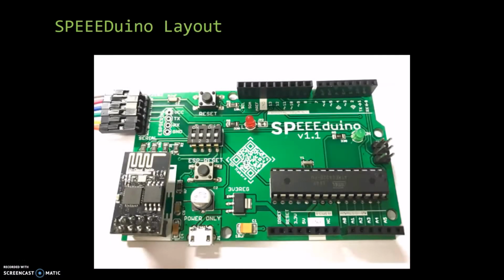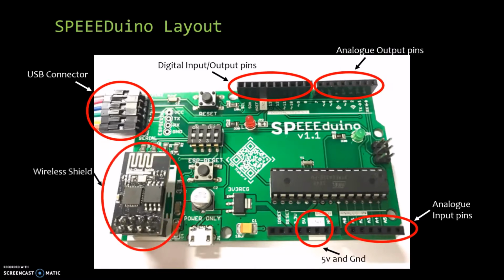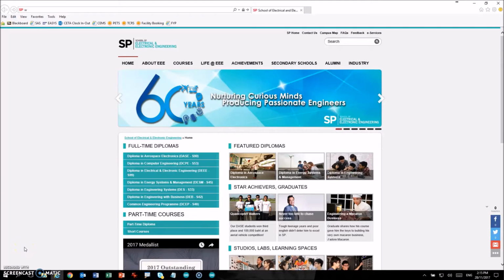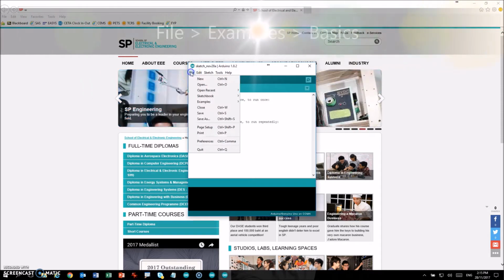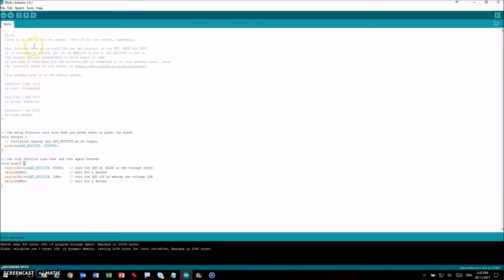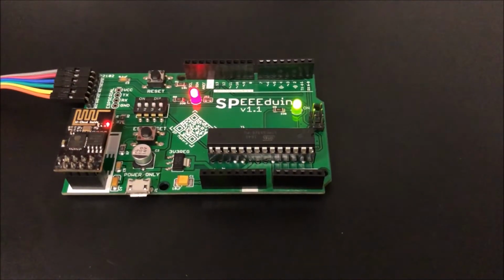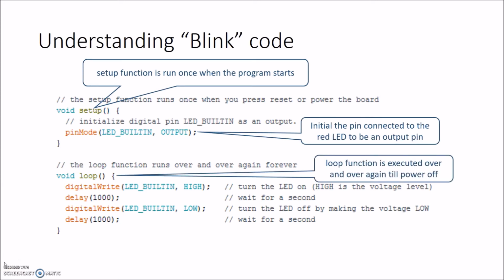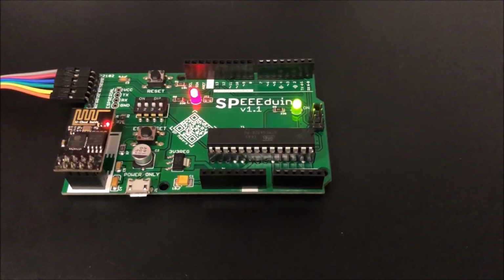Introduction to Arduino - Part 1